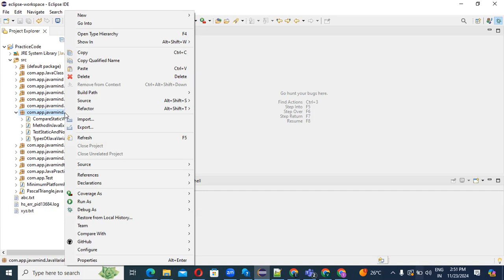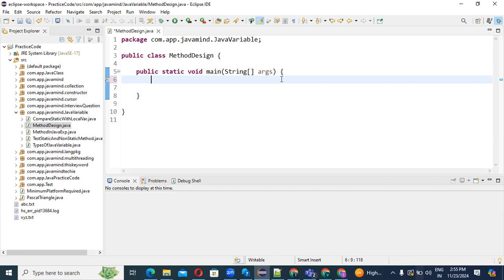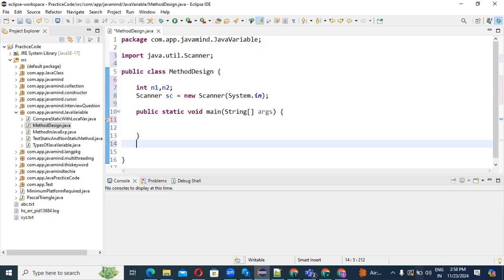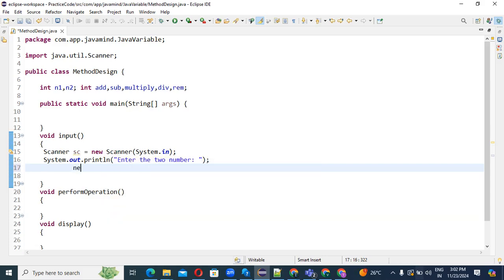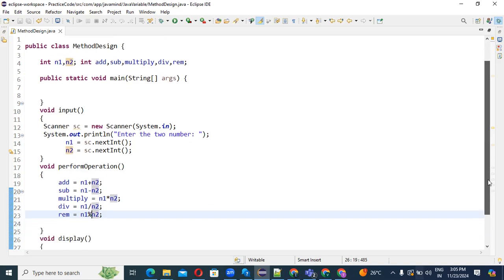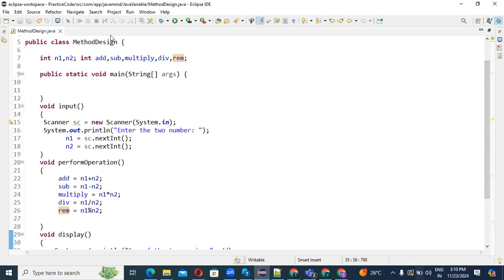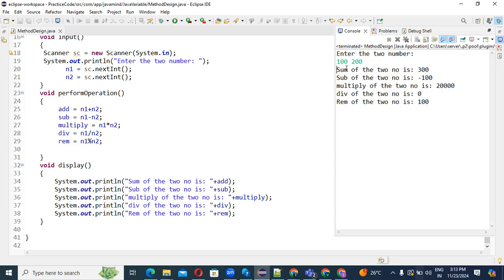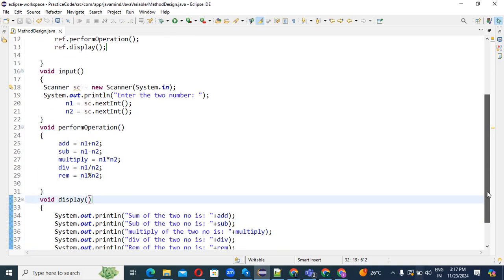How to Design a Method In Java Application | Explain with Real Time Use Case | @JavaMind Techie